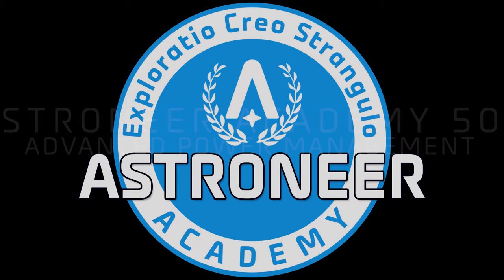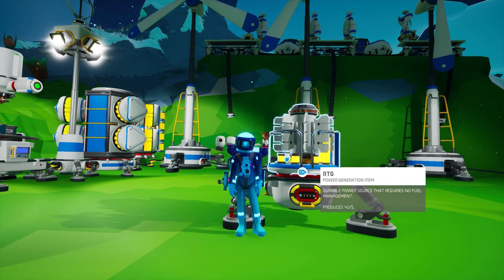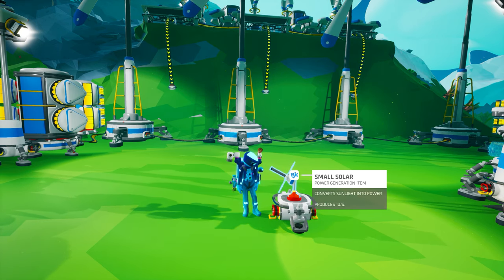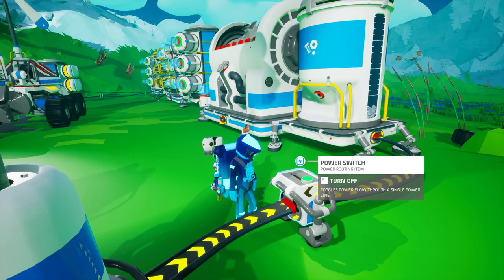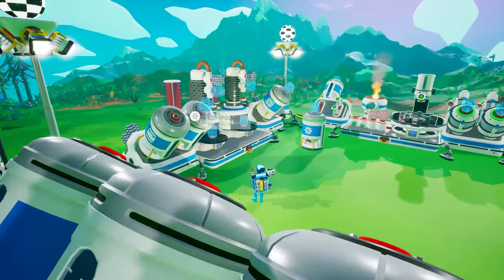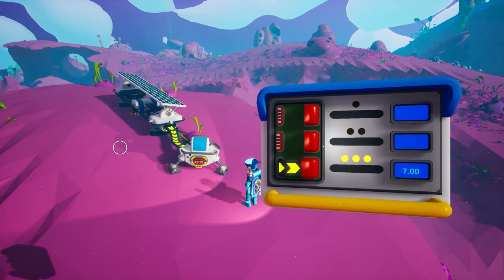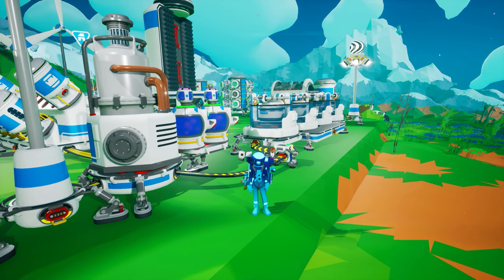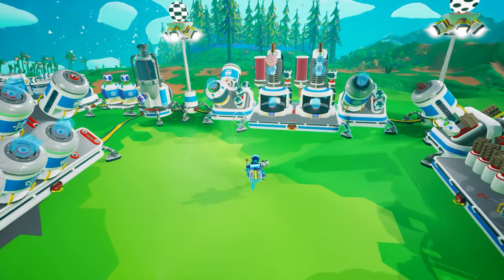Astroneer Academy 502 - Advanced Power Management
Astroneer Academy 502 - Advanced Power Management, explores everything that is new and has changed in power management since our last course on the topic, Astroneer Academy 103. By the end of this course you will be proficient in designing a power grid that is efficient and keeps your base fully functional.

0:00 Introduction
0:44 Units per Second
1:07 Power Cell
1:25 Generators & RTGs
3:29 Wind Power
4:40 Solar Power
6:30 Batteries
7:12 Power Switch
7:55 Power Consumers
9:16 Sharing an Opinion
11:30 Understanding Power Production vs. Power Consumption
13:45 Batteries to Compliment Renewable Power Sources
14:20 No Need for RTGs
14:27 Automated Backup Generators
15:14 Tier 1 vs. Larger Power Producers
16:58 Prioritize Power Consumers
17:38 Conclusion

Special thanks to Ginapedia, IceDragon, Rayzinz, SparingDonkey30, and WharfRat_A54 for helping with the footage for the trailer.

Social